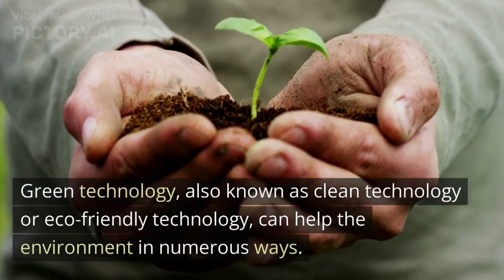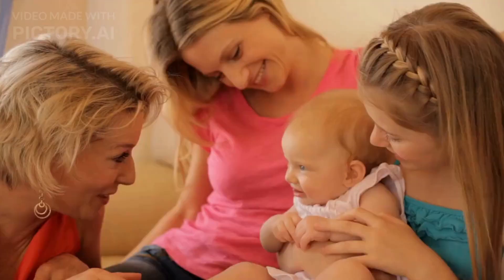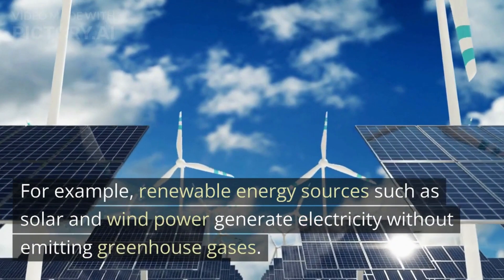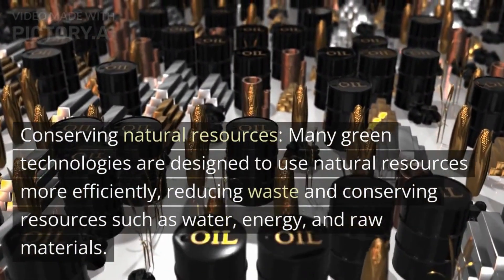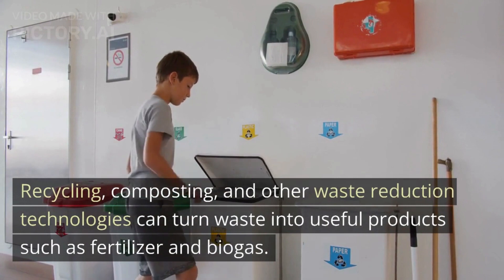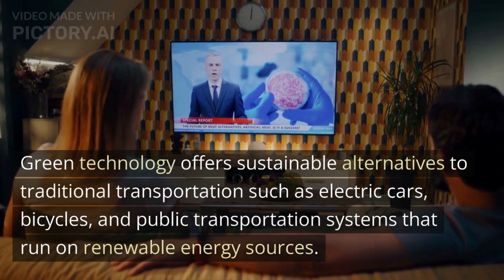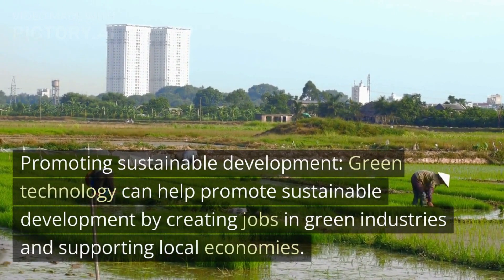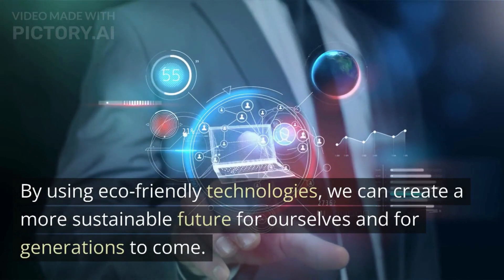how can green technology help the environment eco Friendly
Green technology, also known as eco-friendly or clean technology, can help the environment in many ways. Firstly, it can reduce greenhouse gas emissions which are the leading cause of global warming and climate change. For example, renewable energy sources like wind and solar power can generate electricity without producing harmful emissions.

Secondly, green technology can help conserve natural resources by using them more efficiently. Energy-efficient appliances and buildings use less energy, reducing the demand for fossil fuels. Water-saving technologies help reduce the amount of water consumed, especially in areas with water scarcity.

Thirdly, green technology can help reduce waste and promote recycling. Recycling and waste reduction technologies can help turn waste into useful products like biogas and fertilizer. This helps reduce the amount of waste that ends up in landfills, reducing greenhouse gas emissions and preserving natural resources.

Fourthly, green technology can offer sustainable transportation alternatives that reduce greenhouse gas emissions. For example, electric cars, bicycles, and public transportation systems that run on renewable energy sources can help reduce the number of vehicles on the road and promote sustainable transportation.

Lastly, green technology can promote sustainable development by creating jobs in green industries and supporting local economies. This can help reduce poverty and promote economic growth while also protecting the environment.

In conclusion, green technology can help address some of the most pressing environmental challenges we face. By using eco-friendly technologies, we can create a more sustainable future for ourselves and future generations.

eco friendly inventions green technology 2020 green technology for sustainable future
green technology ideas
green technology projects green technology solutions how can green technology help the environment how can green technology works
latest eco friendly inventions
new green technology
new green technology inventions
top 5 green technology you need to see